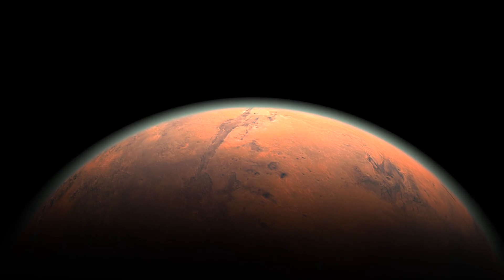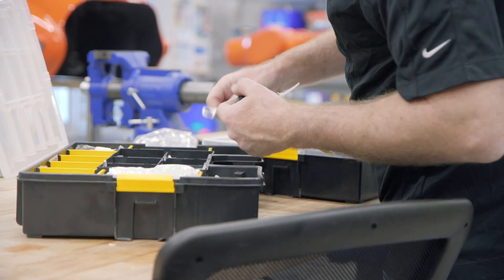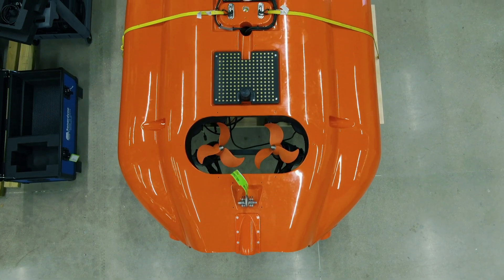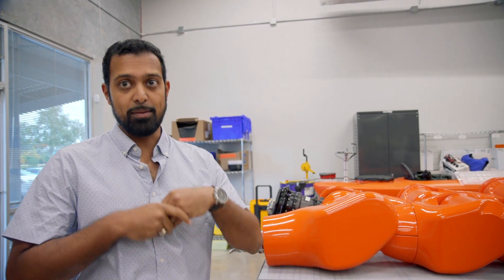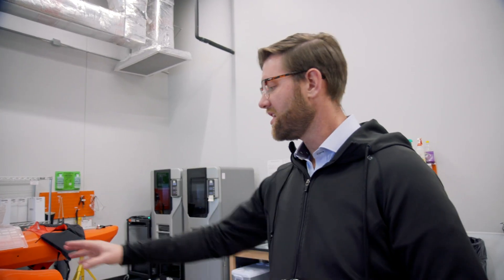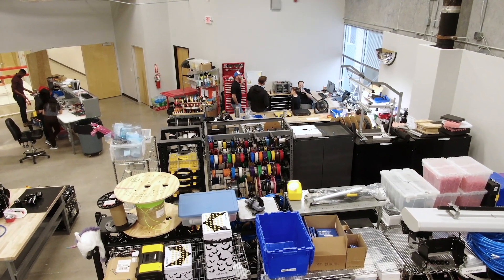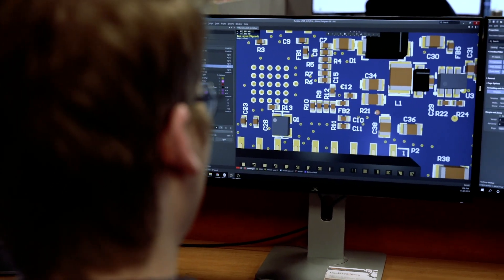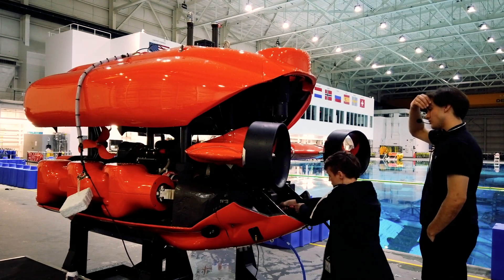Behind the Story - HMI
Designing an Aquanaut takes ample collaboration between the electrical, mechanical and software engineers to make the underwater robot functional and robust. This core group of HMI engineers started their careers at NASA, and have transferred their robotic know-how from outer-space to the ocean environment. Observe the developmental steps they take while designing this all-electric autonomous ocean vehicle.